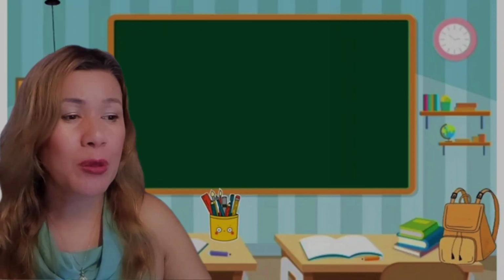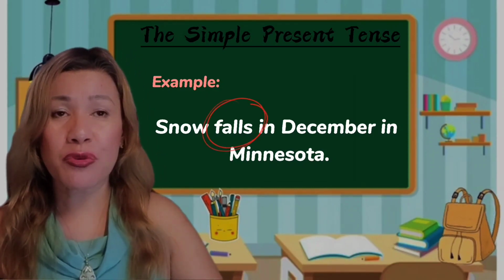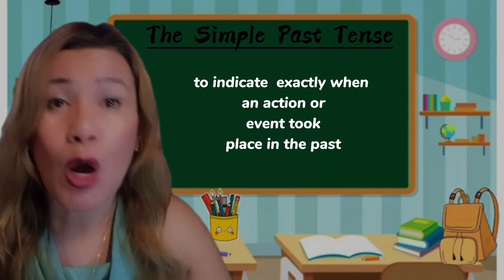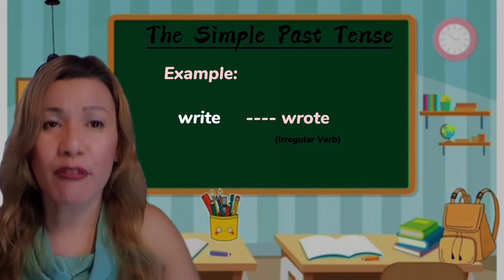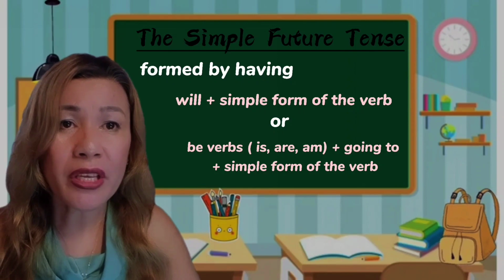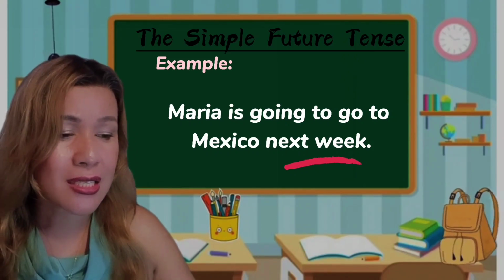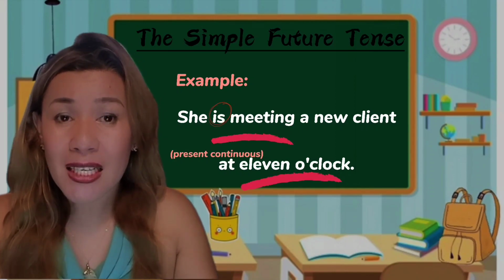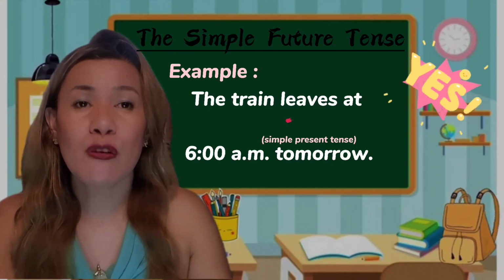Simple Tenses: Present, Past and Future for IELTS, OET, TOEFL, PTE, CIVIL SERVICE and entrance exams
MJL REVIEW and  TRAINING SERVICES

MJL Bldg 9th - 29th St. Nazareth
Cagayan de Oro City
Misamis Oriental, Philippines,9000

For our services , you can visit our